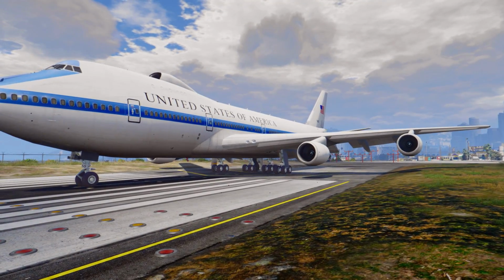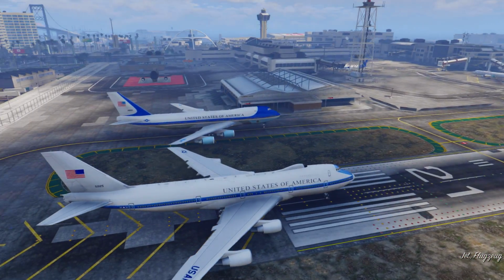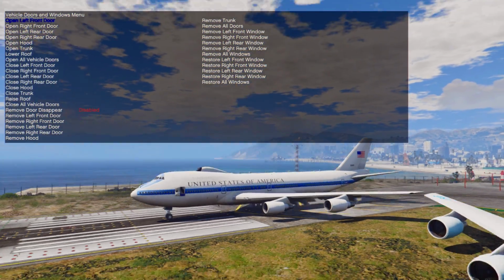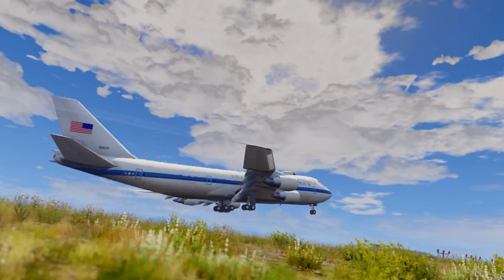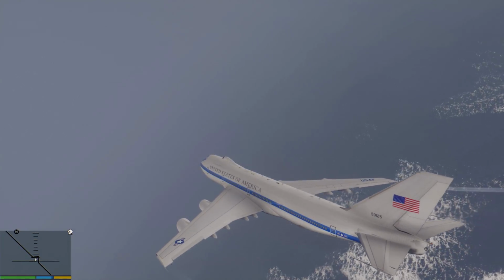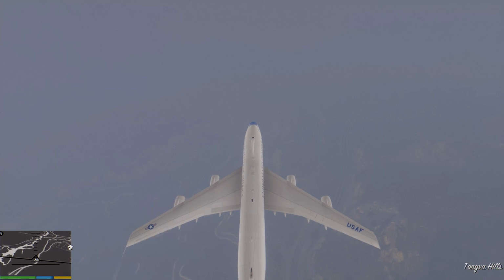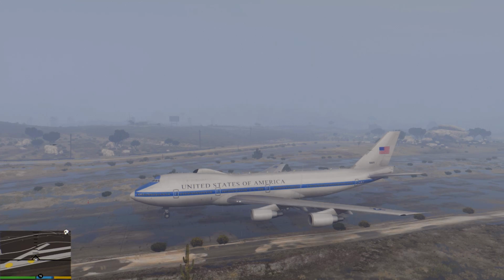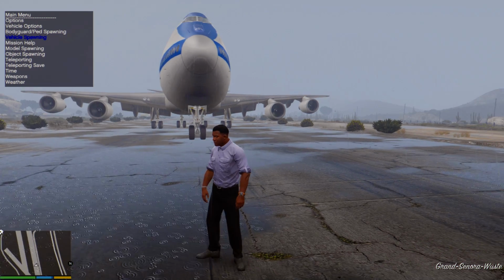GTA V E-4B Nightwatch "Doomsday Aircraft" (MOD)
A new Boeing 747 version, this time the US Air Force Boeing E-4B Nightwatch. A mobile Command post to be used during/after EMP or nuclear attacks.

(may still need to be approved)

My specs:

CPU: Intel(R) Core(TM) i5-2500K CPU (overclocked to 4GHz)
GPU: Nvidia GeForce GTX 1070 (Palit Gamerock)
RAM: 16GB
OS: Win 10 64-bit
1TB HDD and 500GB SSD

Games actively modded:
GTA V
GTA IV (including EFLC)
GTA SA
HAWX
FSX